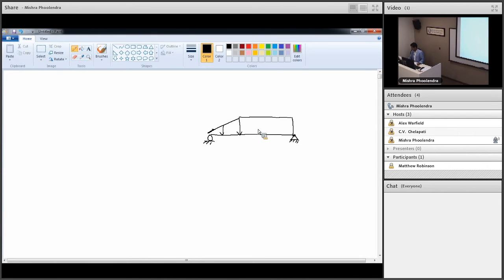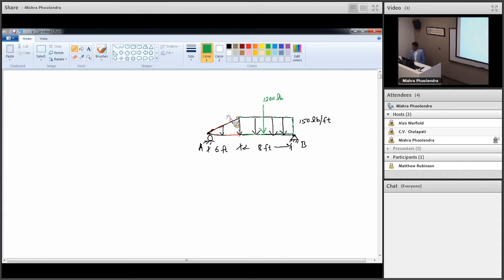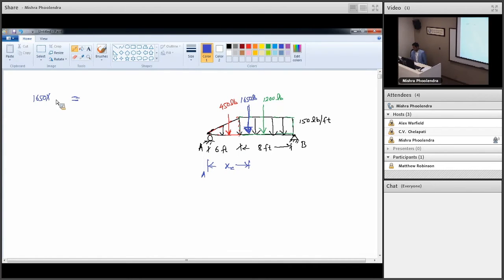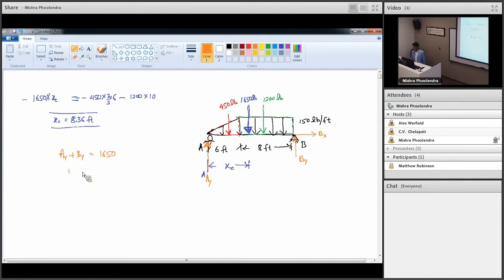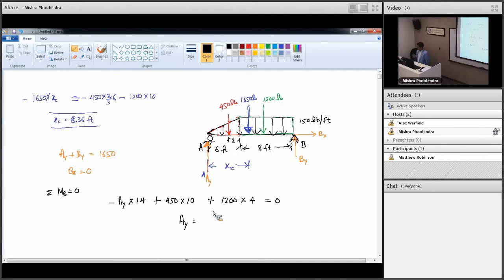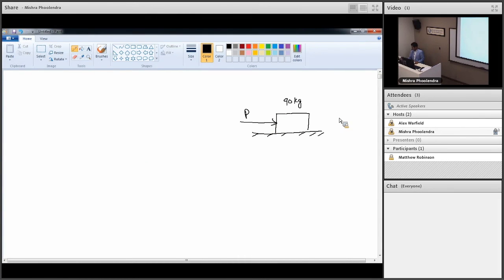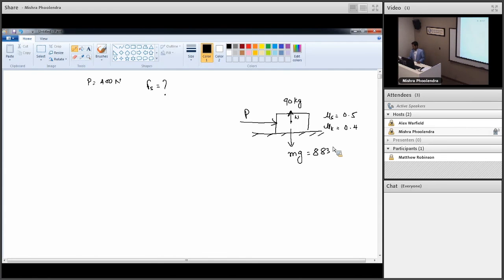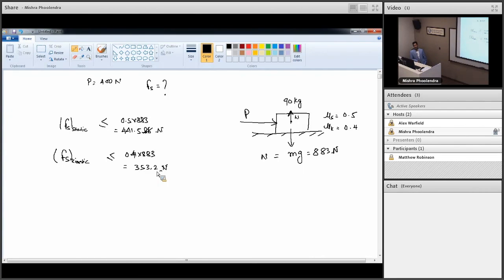Statics Mechanics of Materials Mishra Phoolendra